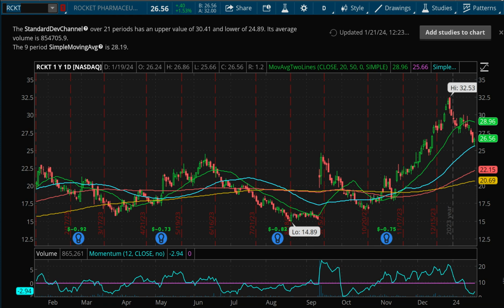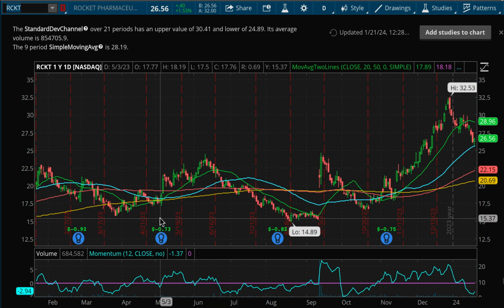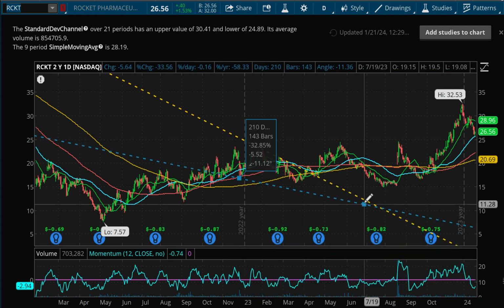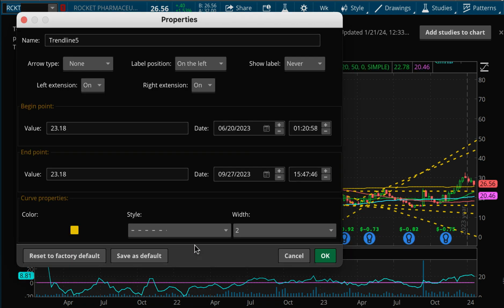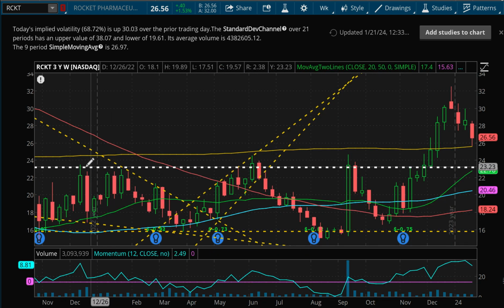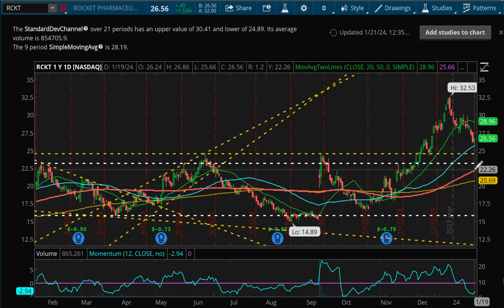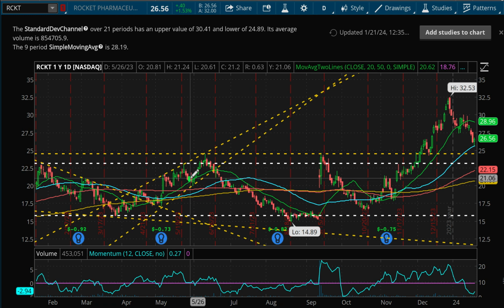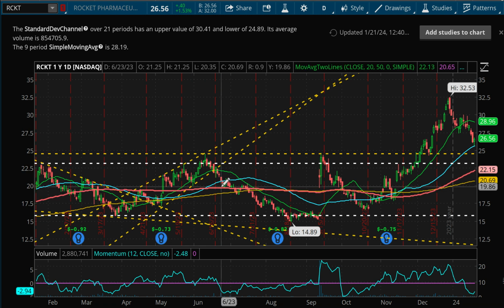Trading Bootcamp - Lesson 8 - Rising and Falling Wedges